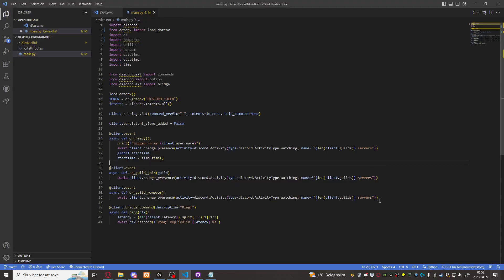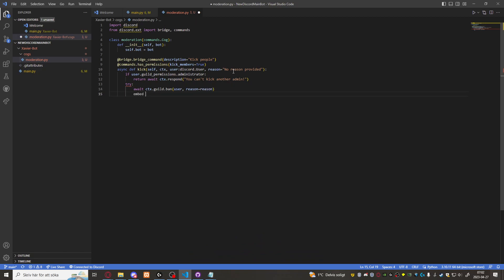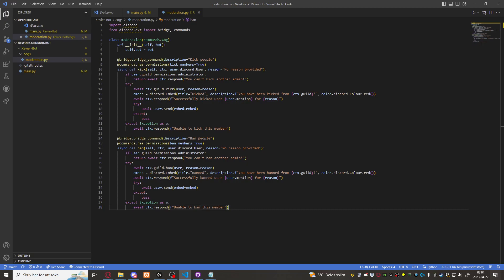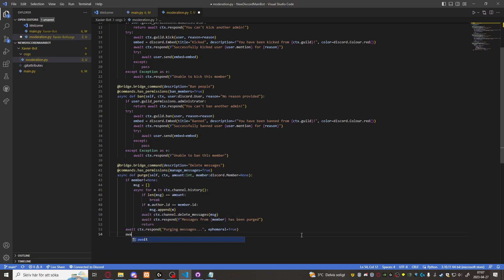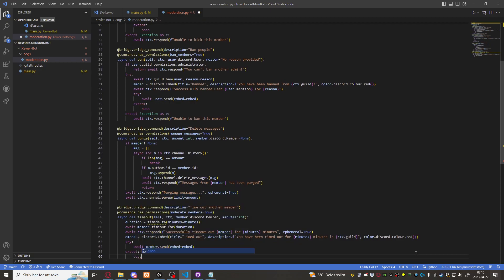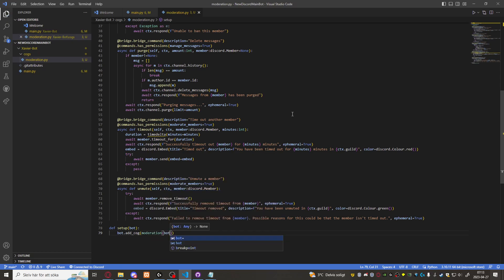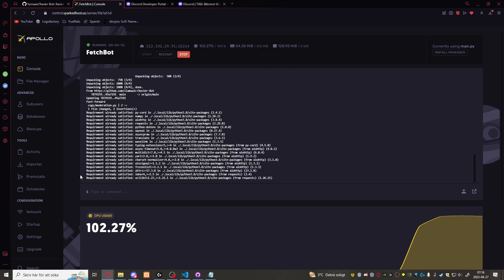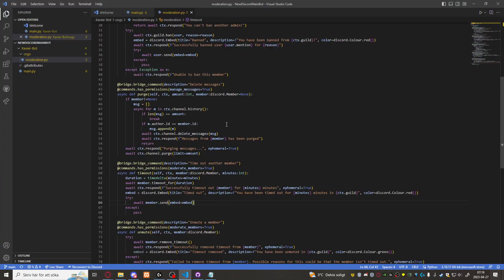PyCord - Advanced Discord Bot Tutorial | Part 2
Part 2 of discord bot tutorial in PyCord